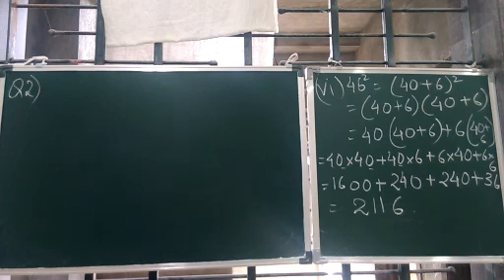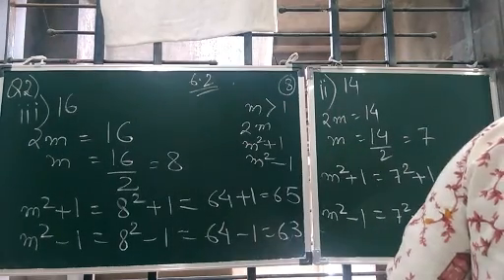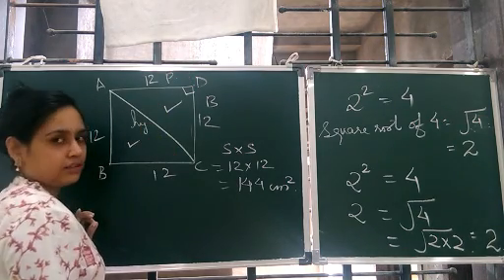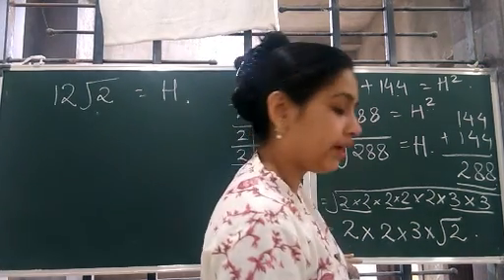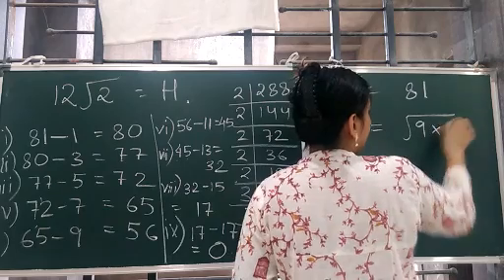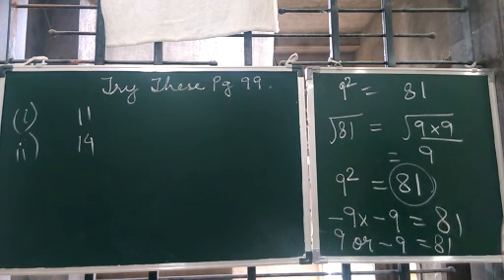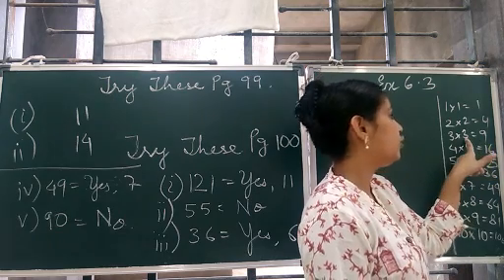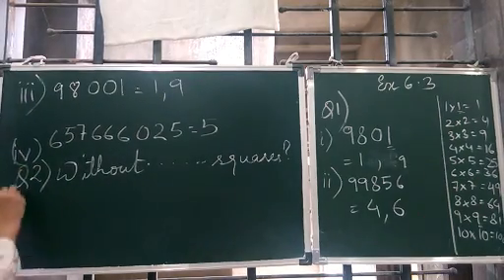Class8: Ex6.2+Try these Pg 99,100+Ex6.3(first part)